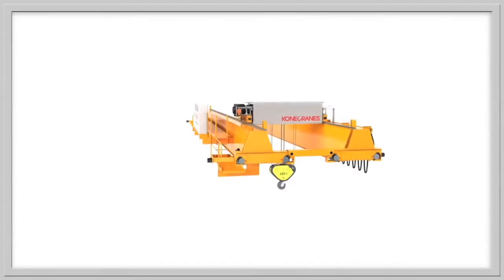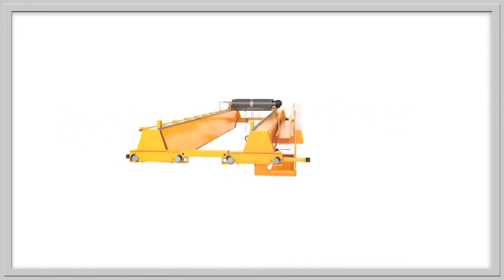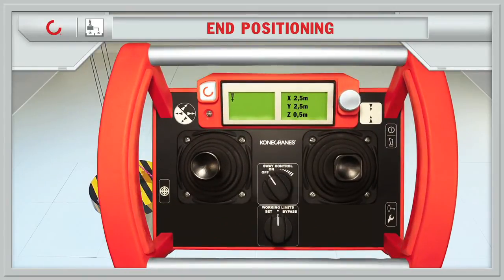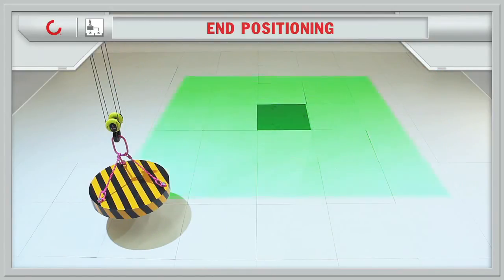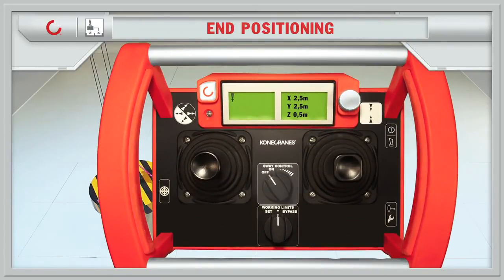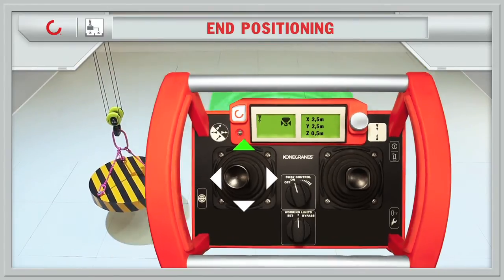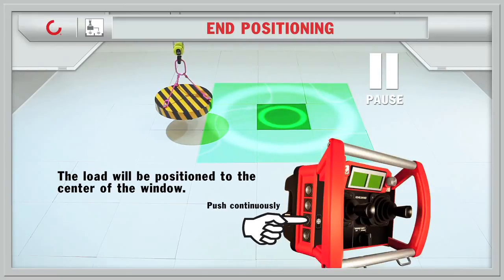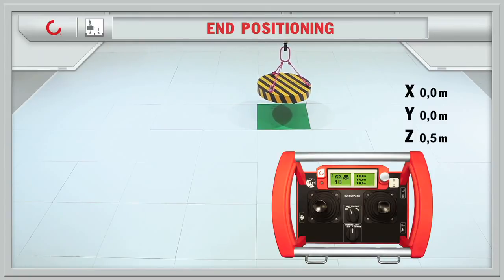Konecranes Smart Features - End Positioning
In most facilities, speed and accuracy are equally important when it comes to loading, unloading and delivering loads. Operators can move overhead cranes back and forth, to and from the same positions, daily. How can you improve upon that process? By using Konecranes’ End Positioning feature.